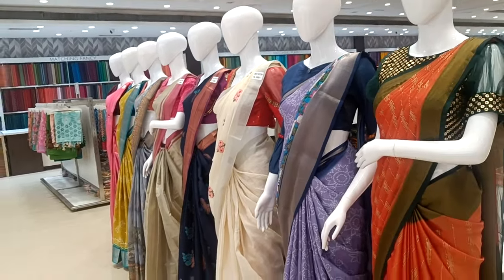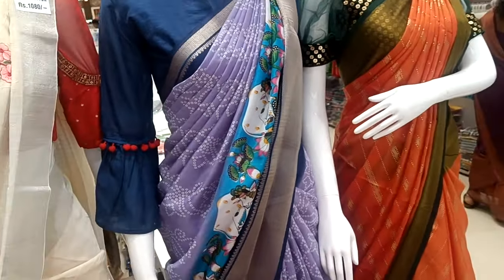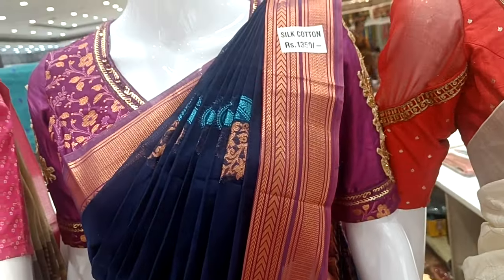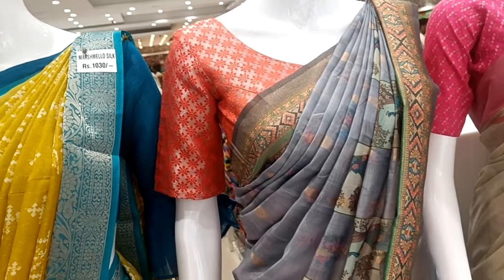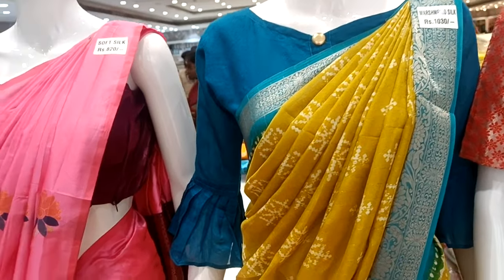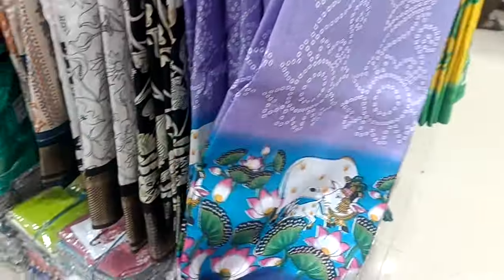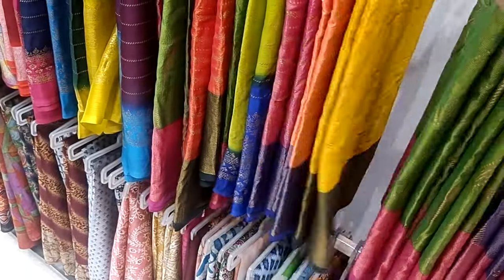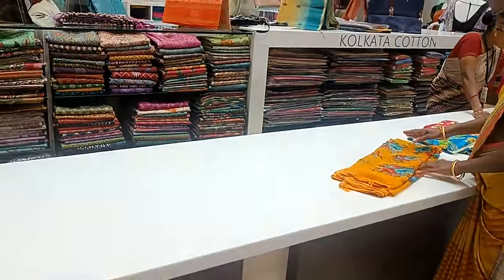ஹங்கேரில் இருந்து பொம்மை கட்டிருந்த சாரீஸ்/ Naachiyars